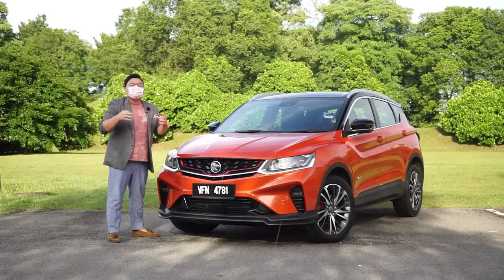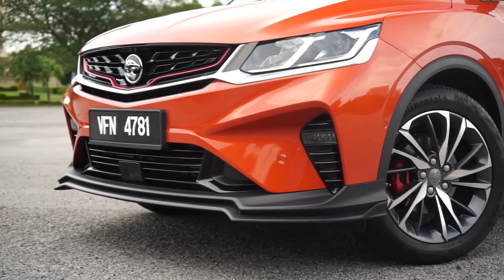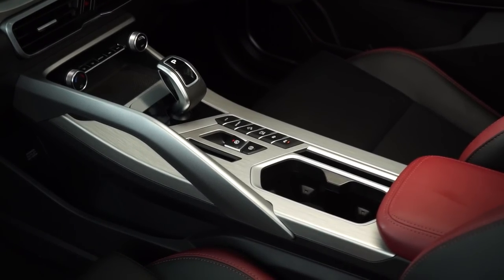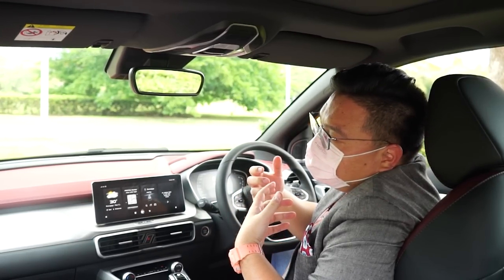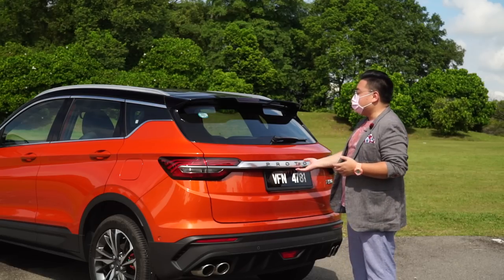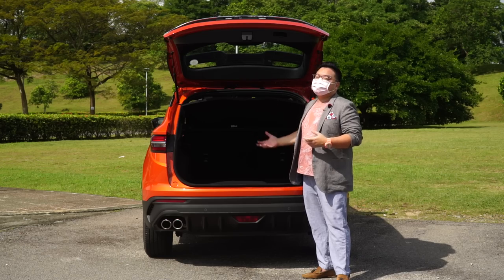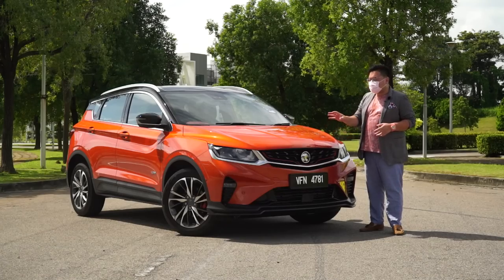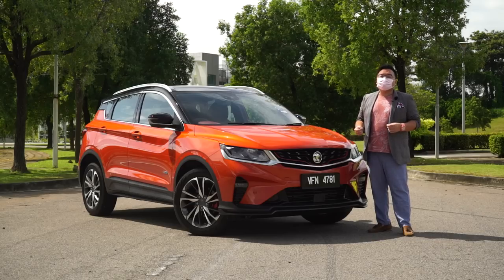Proton X50 SUV review - the good and the bad (short version)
Here's the short version of Hafriz Shah's Proton X50 review - meant to be easier to digest for casual viewers, this video will still cover all the necessary details. But if you're looking to buy the X50, we'd recommend you take the time to watch the full 60-minute version.